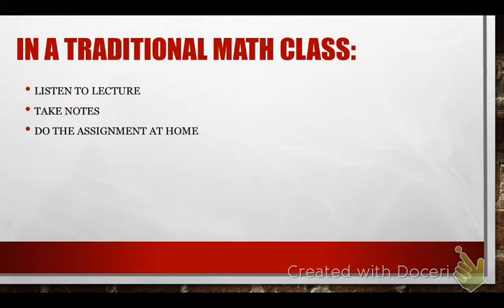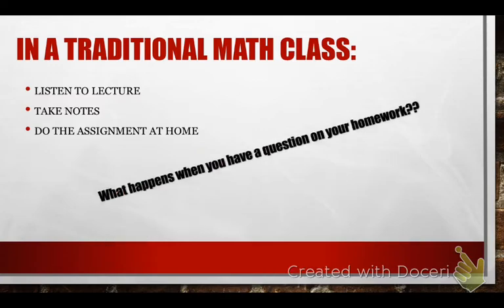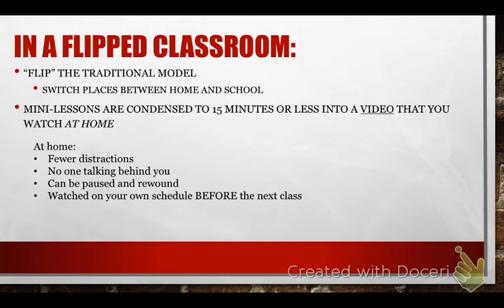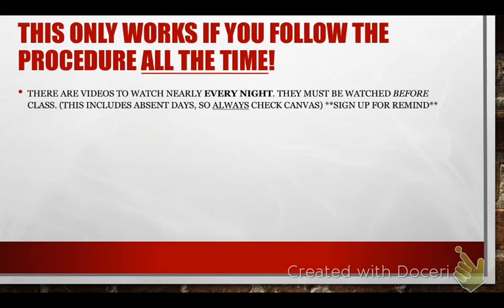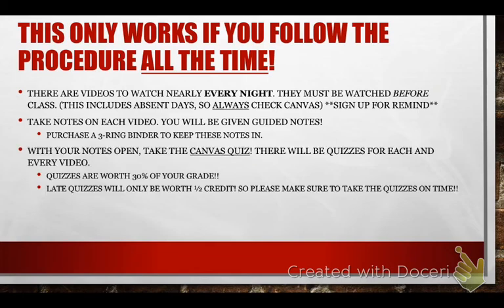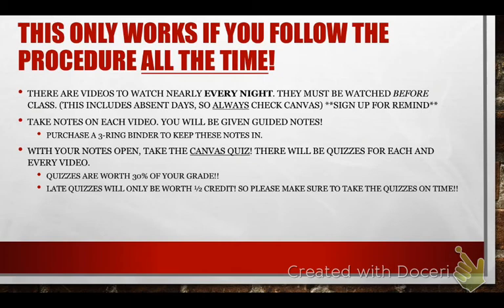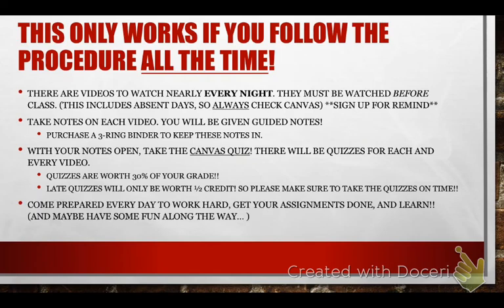Gagon - Welcome Video